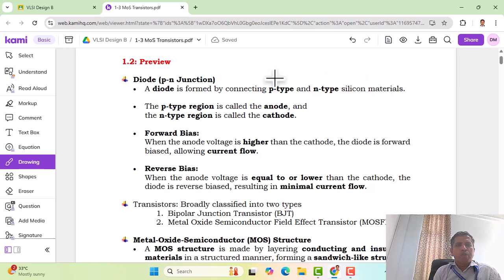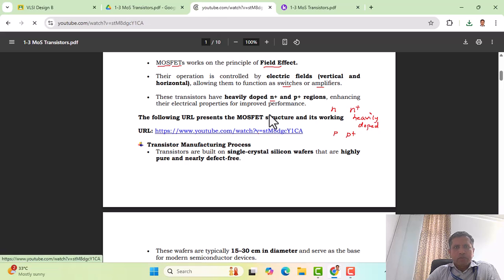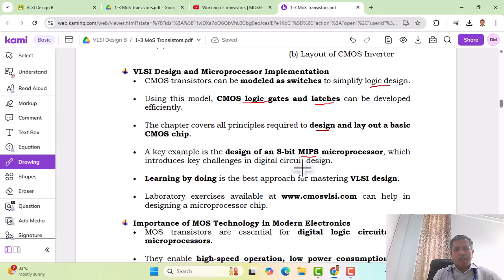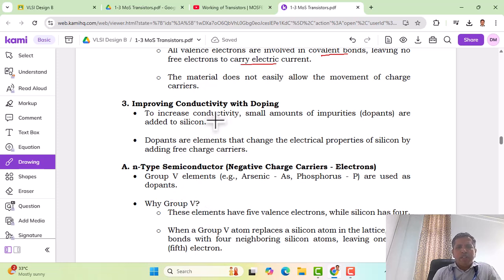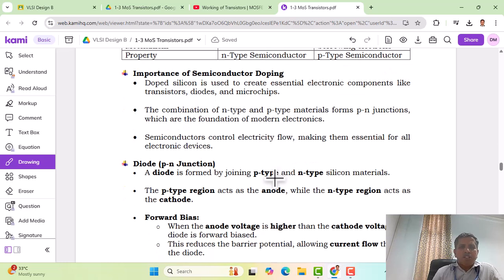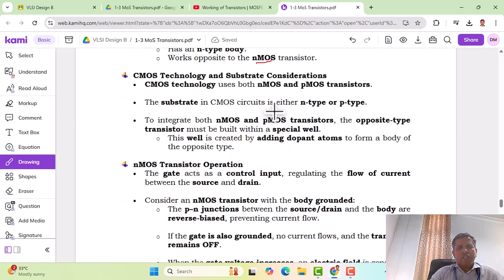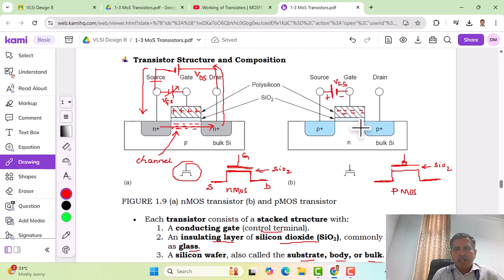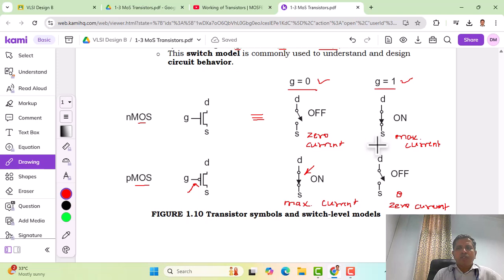1-3 MOS Transistors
In this video, we present
1-2: The Preview: Diodes, MOSFET, CMOS
1-3 MOS Trasistors: NMOS, PMOS, Structures and Operation